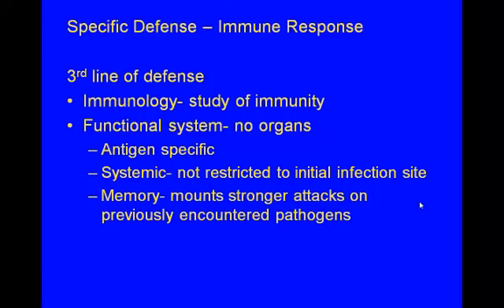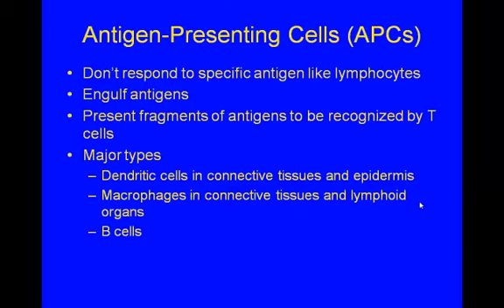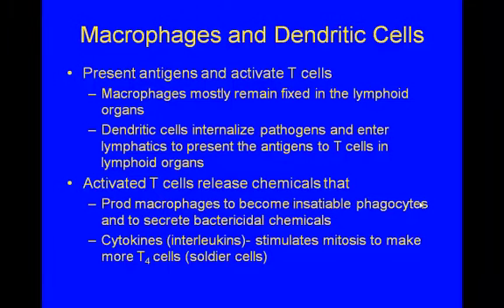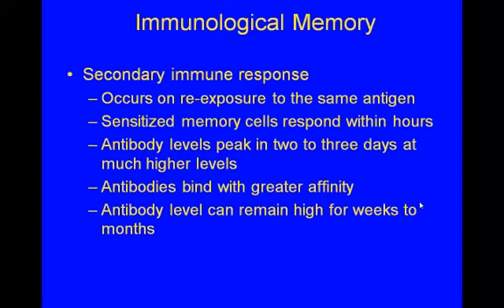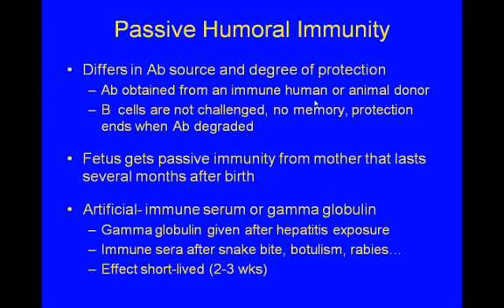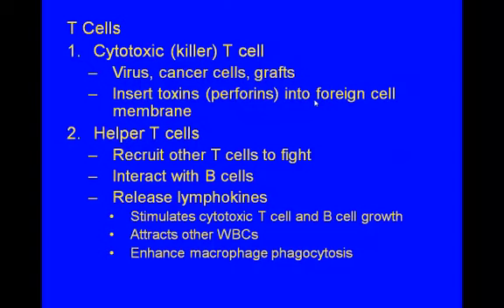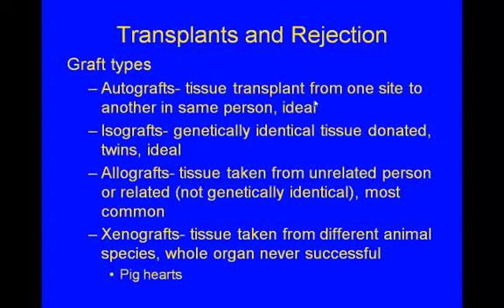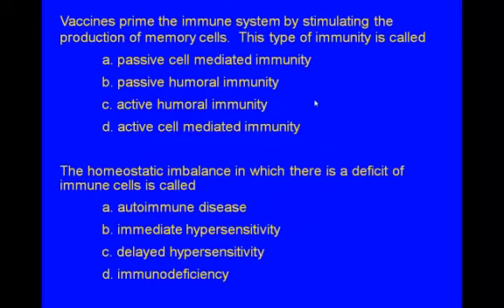Chapter 12 Lymphatic System part B recorded lecture